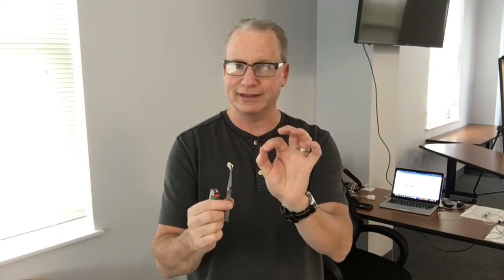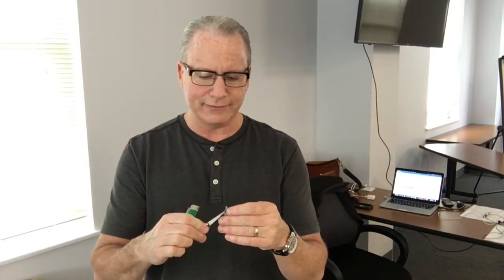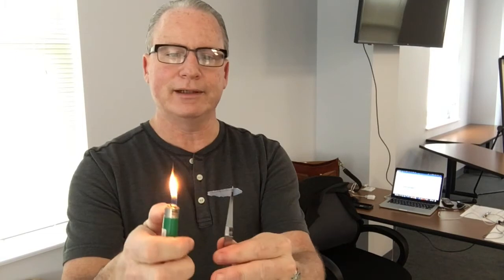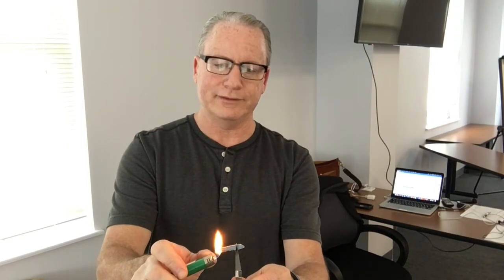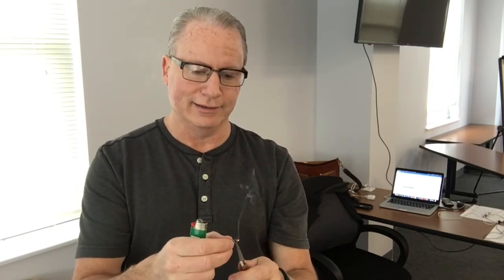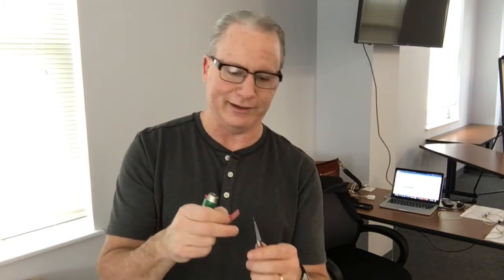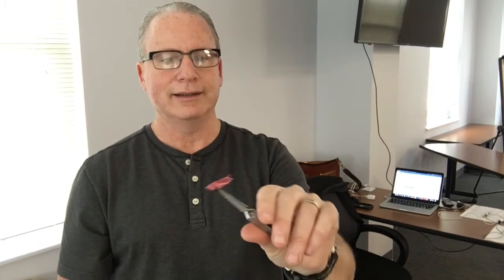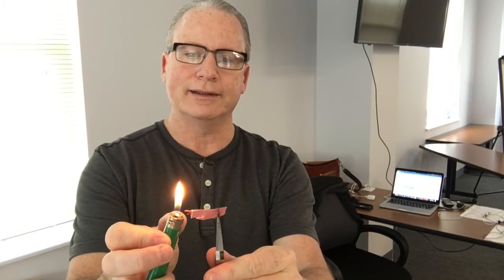Fiber ID Made Simple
Do the right thing and stay out of trouble. Simple fiber identification steps should be part of every cleaning protocol.